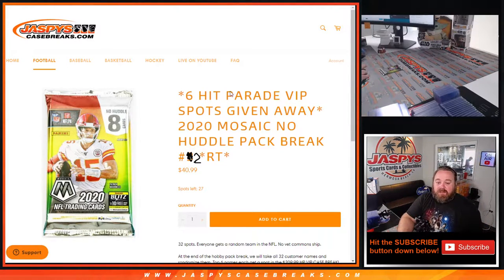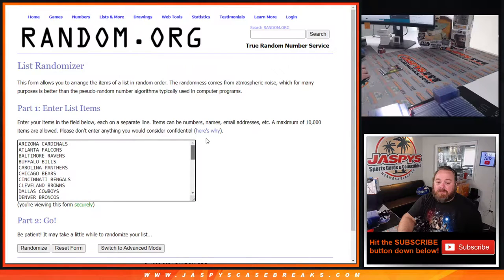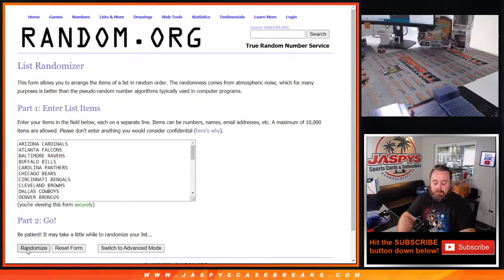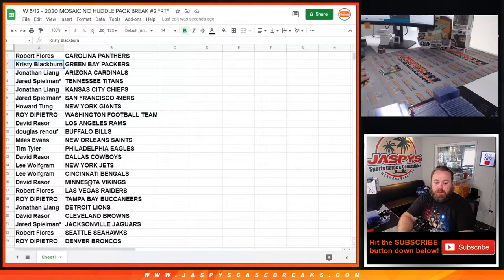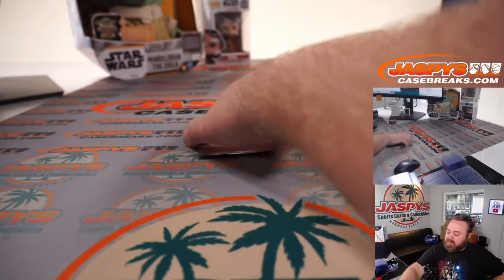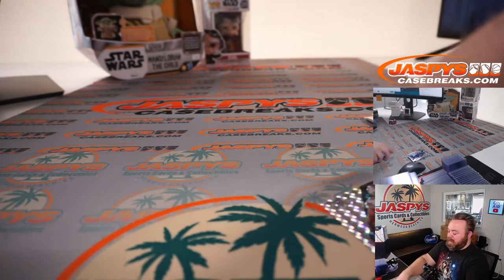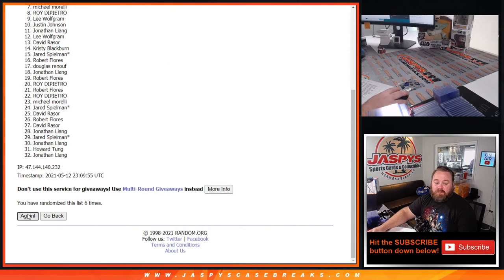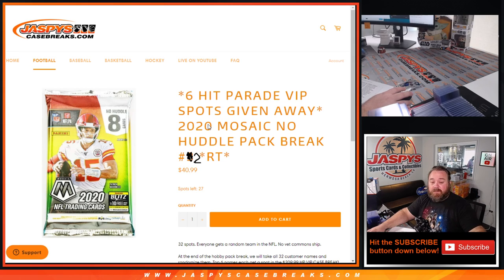W 5/12 - 2020 MOSAIC NO HUDDLE PACK BREAK #2 *RT*